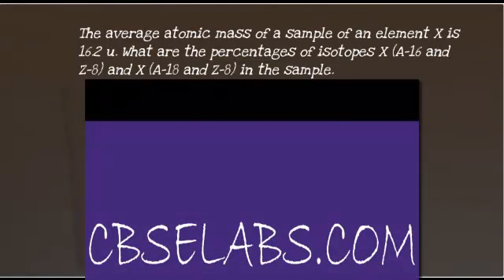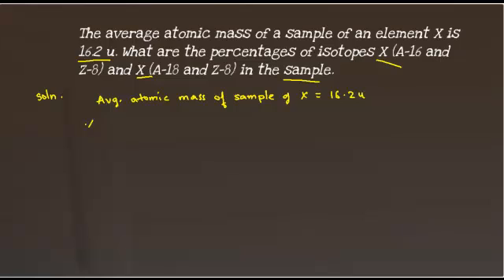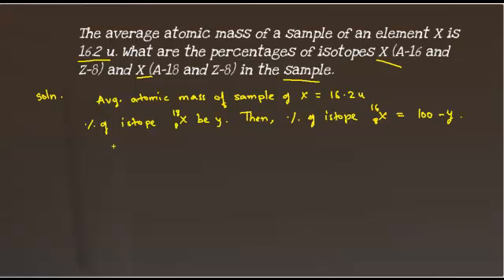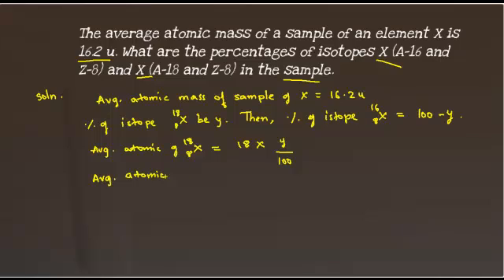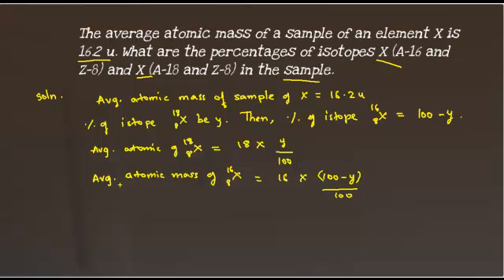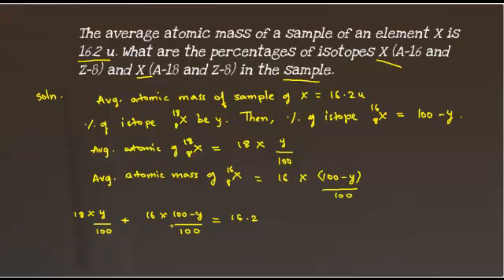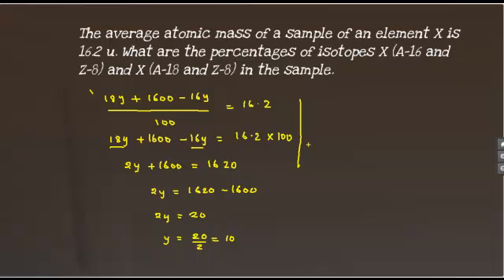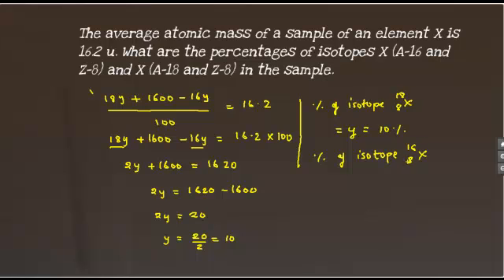Finding the percentages of isotopes in the sample CBSE Class IX chemistry Notes